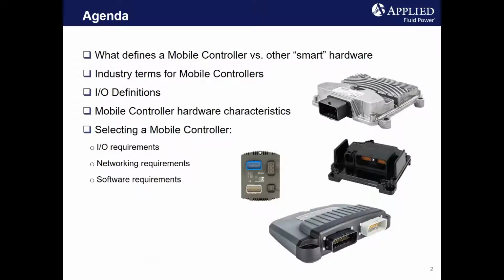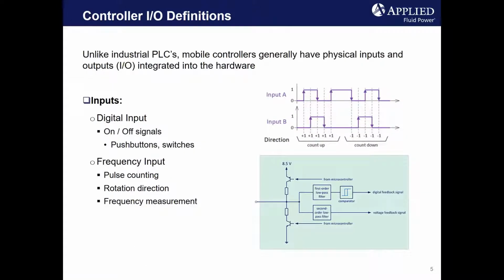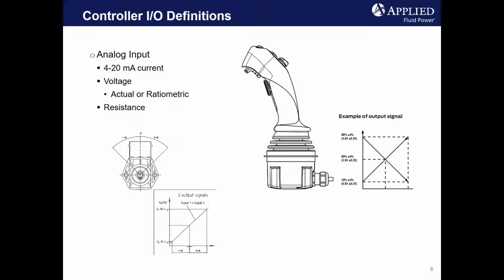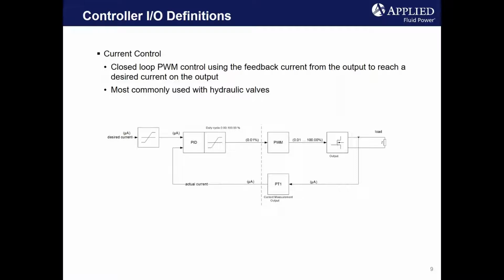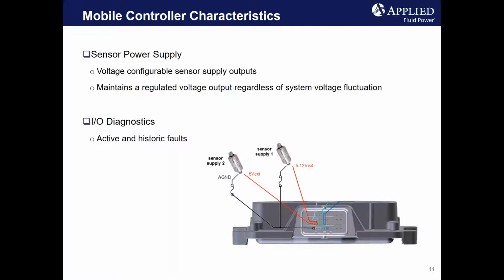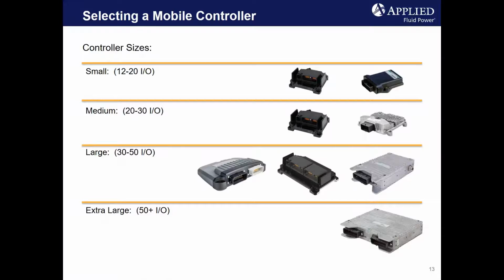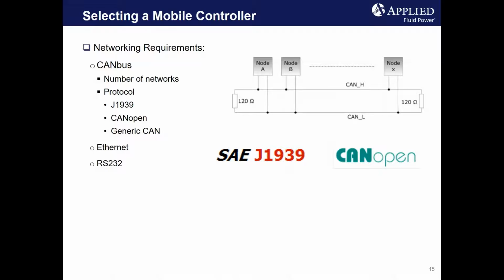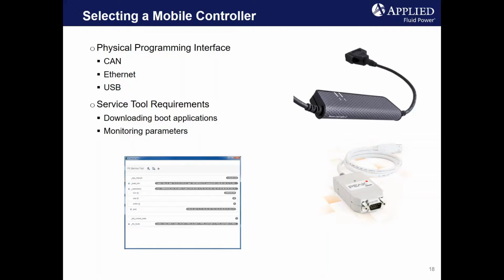Selecting a Controller for Your Mobile Hydraulic Machine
Most modern-day mobile hydraulic applications have some type of electronic controller. These modern controllers not only make machines smarter and more efficient, but reduce the complexity of traditional electronic control systems. With countless options for controllers, how can you determine and select the right one for your application?

We teach you about various controller characteristics, features & benefits, and what to consider when picking out your hardware.

Agenda:
1. Controllers vs. Other Hardware
2. Industry Terms for Mobile Controllers
3. I/O Definitions
4. Mobile Controller Characteristics
5. Choosing a Controller